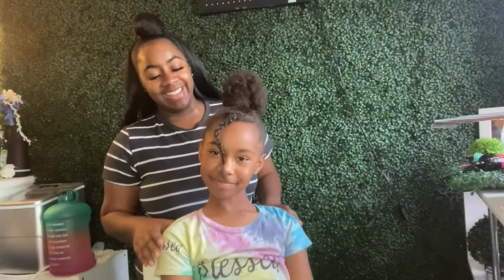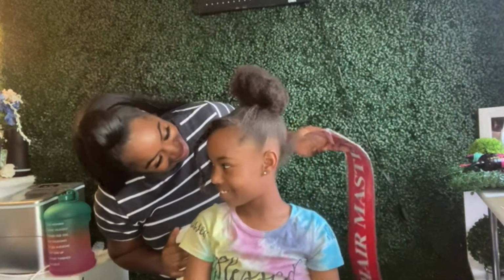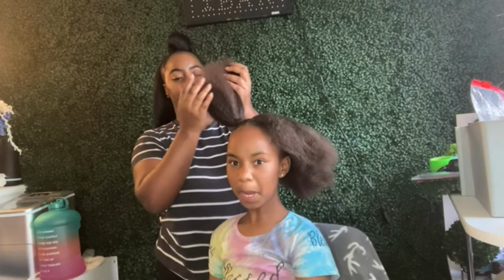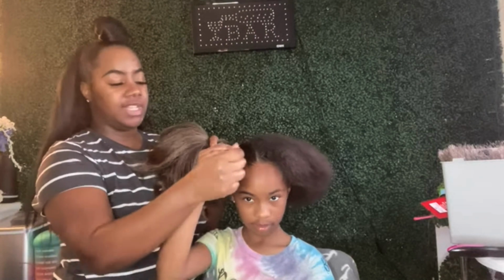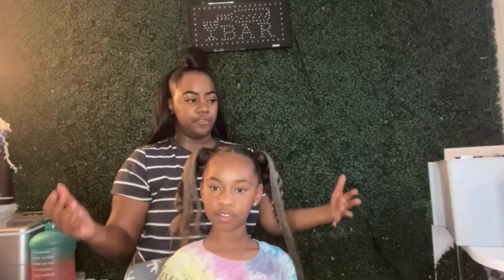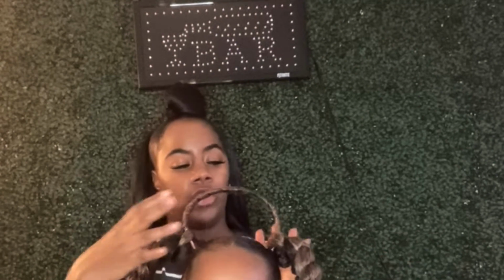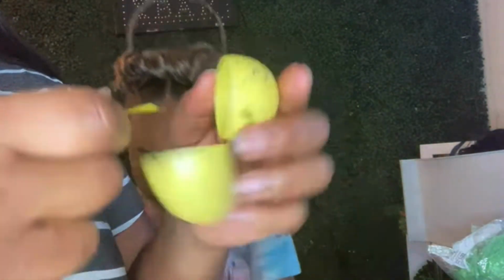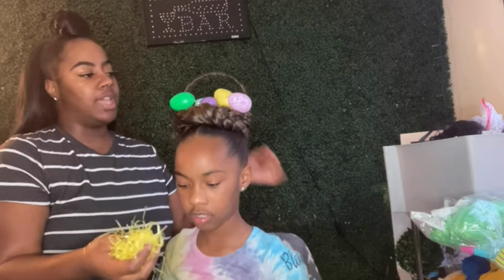EASY & CREATIVE DIY: HOW TO MAKE AN EASTER EGG BASKET - HAIR EDITION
What’s up SweeTees 🖤
Welcome to Life As TeeElle!

SOCIAL MEDIA•
Facebook: Life As TeeElle